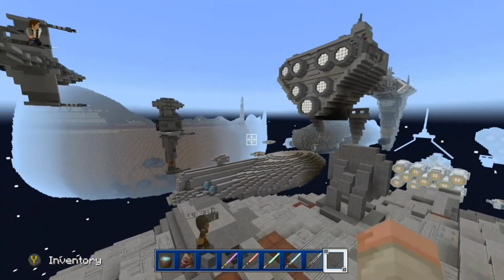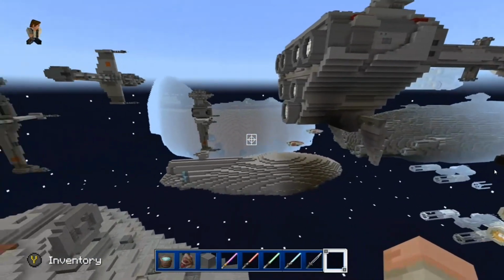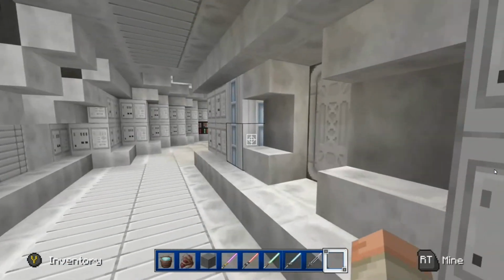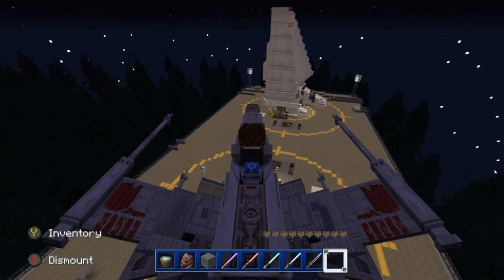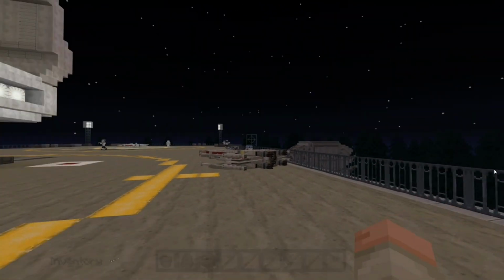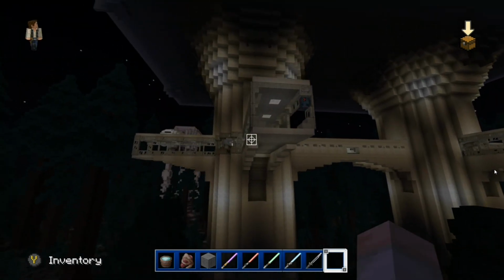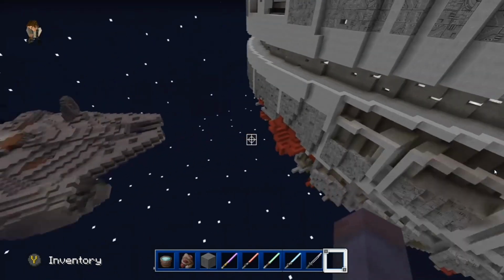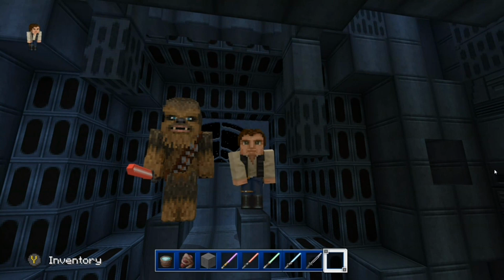Minecraft Bedrock - Star Wars Mash up pack - part 4 - Han and Chewie find the emperor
AllGavin and I look over some of the rebel ships, then search the second Death Star for the emperor. There seems to have been an issue with my recording of AllGavins voice (sorry about that, it will be sorted for next video)